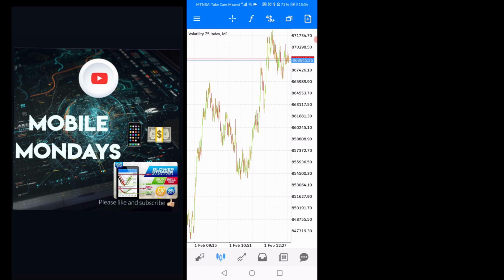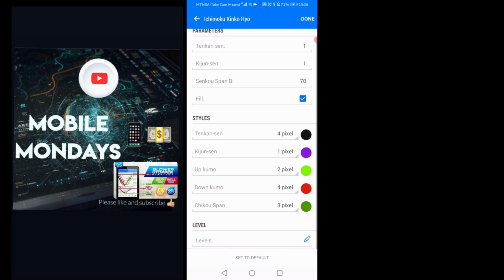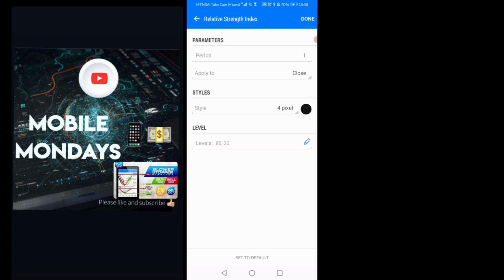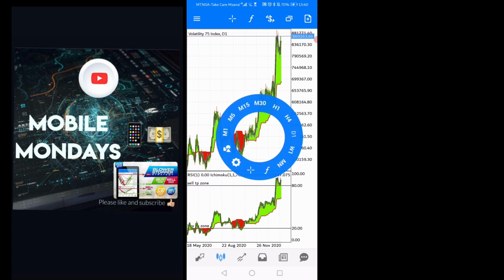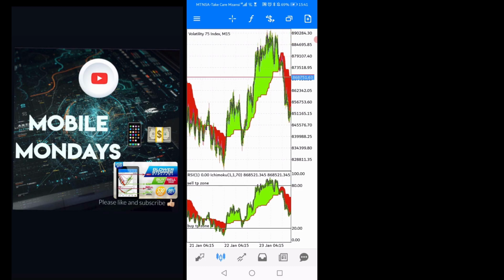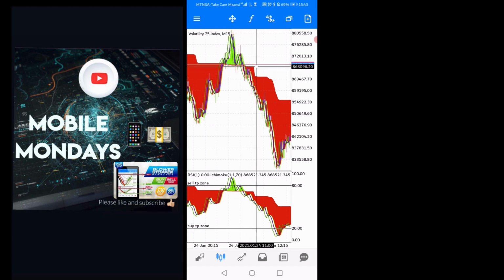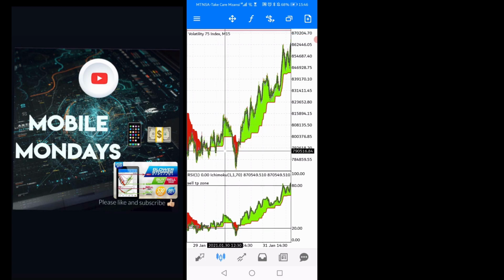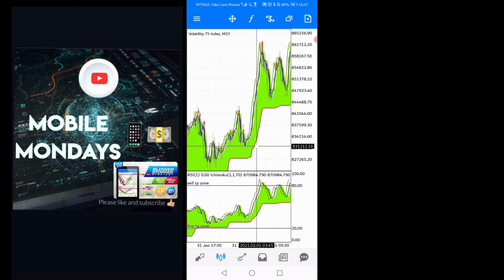Blower stopper strategy by forex mentor pro S.A (Mobile Mondays)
For more Please Join us if you have no home all indicators are uploaded on Telegram.